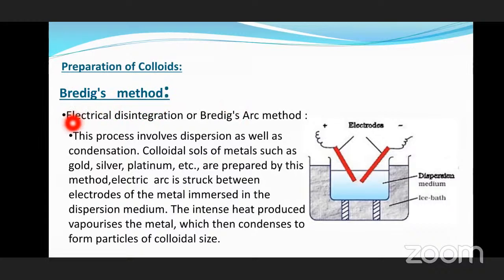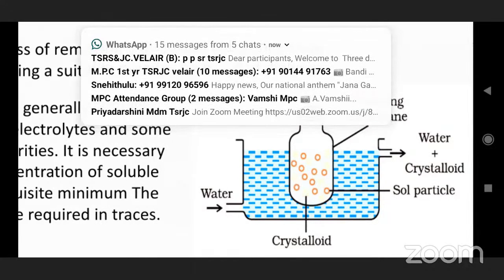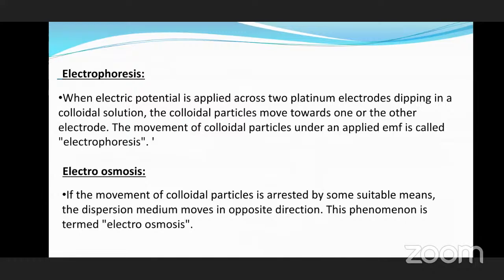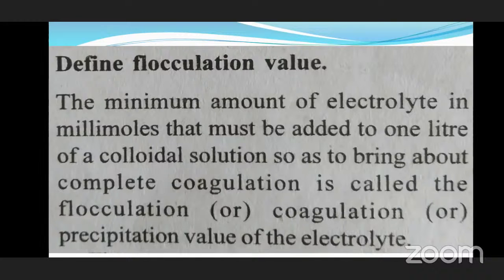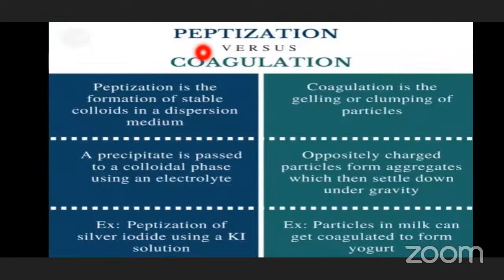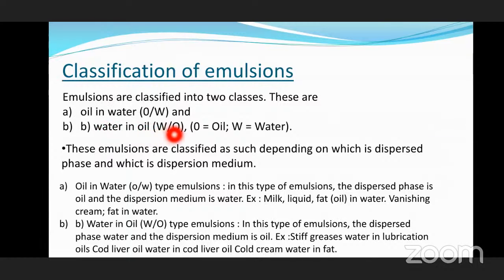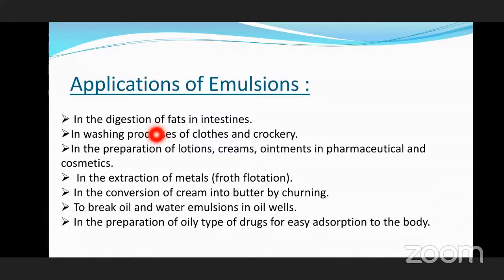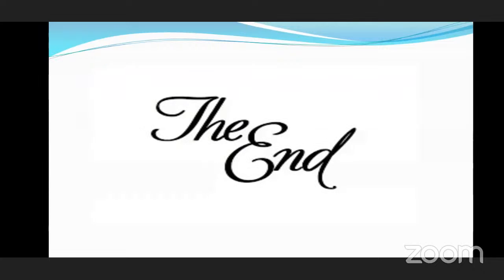CHEMISTRY |( 4)CH.SURFACE CHEMISTRY, RAMESH JL ,VELAIR